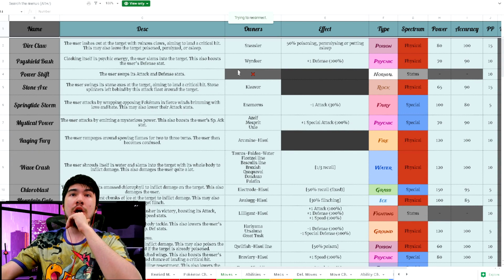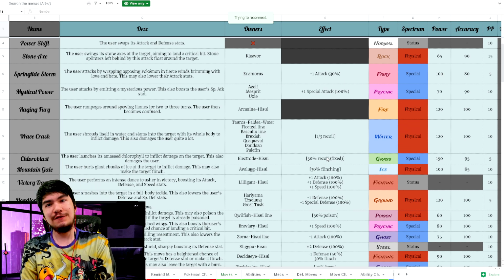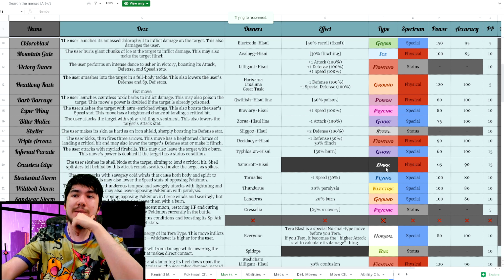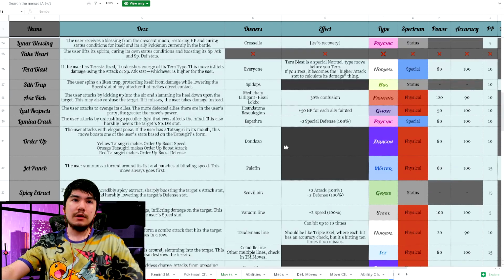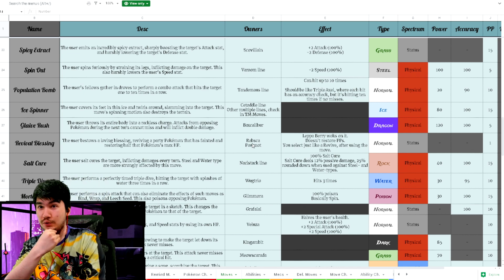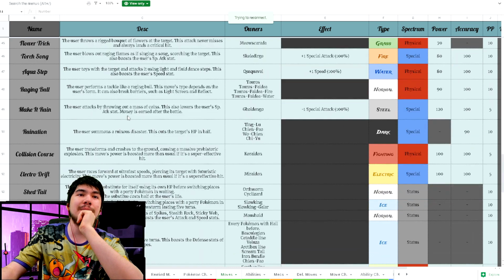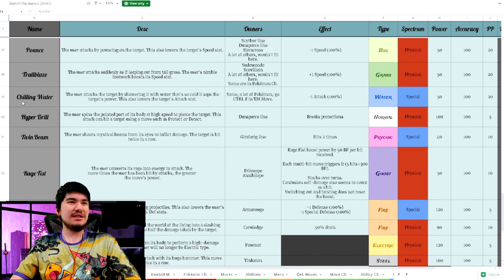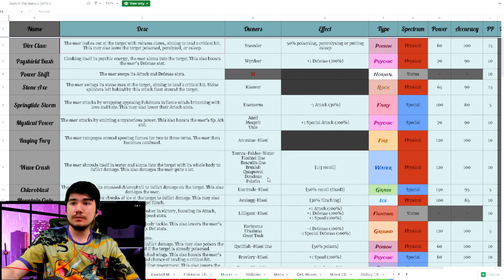ALL *NEW* MOVES COMING TO POKEMON SCARLET & VIOLET ! NO SPOILERS !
Hey guys Phil or Youmuus here and today we are checking out all the new moves / signuture moves coming to Pokemon Scarlet & violet